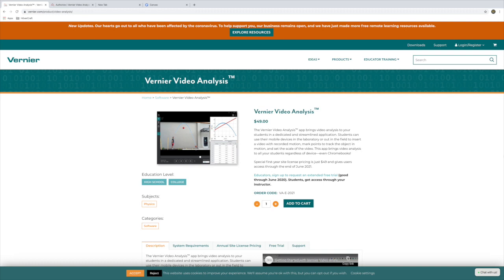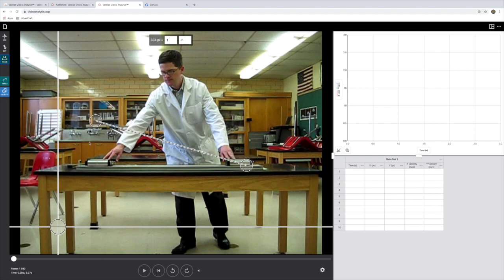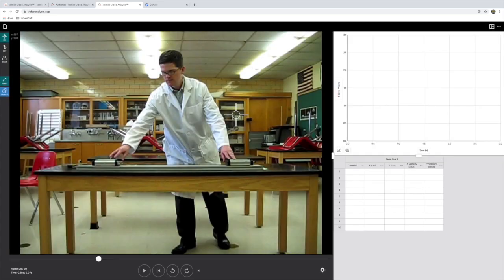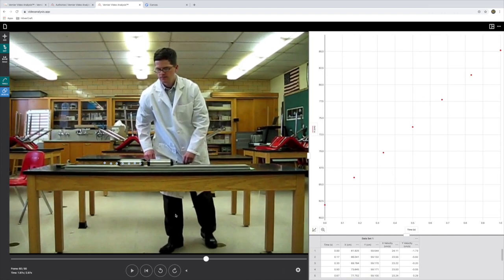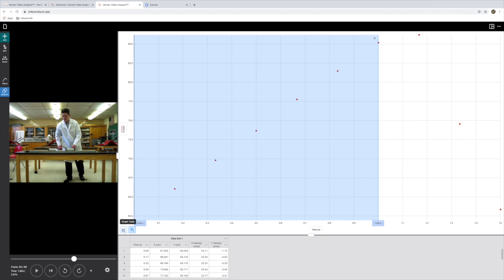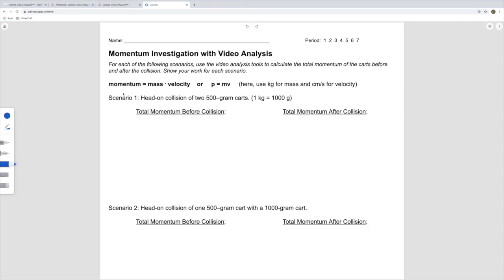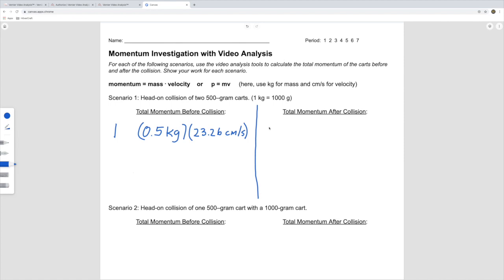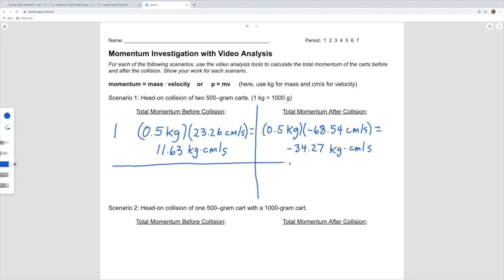Part 1: Momentum Lab Investigation with Vernier Video Analysis App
This video demonstrates how to use the Vernier Video Analysis App. Here, the app is used to analyze the motion of a cart before and after a collision. Then, the momentum of the cart before and after collision is calculated. Part 2 does the same for the second cart involved in the collision.